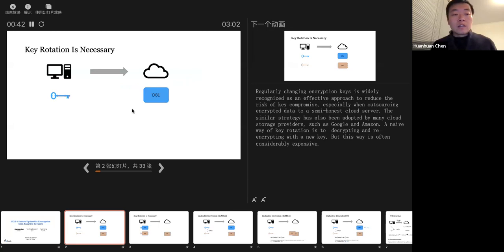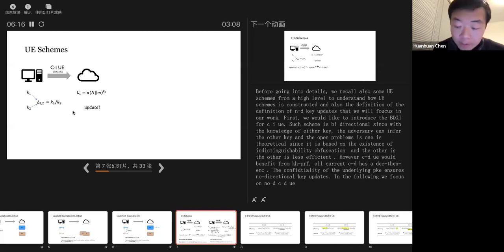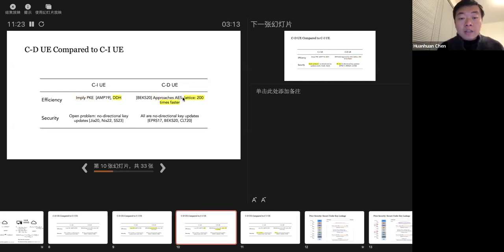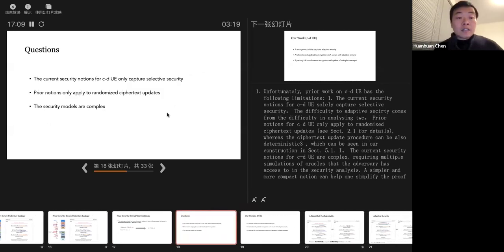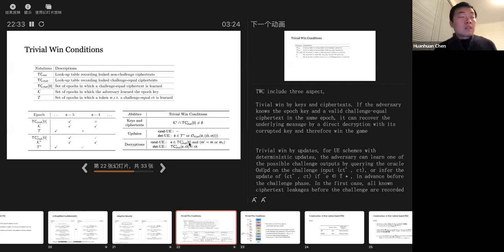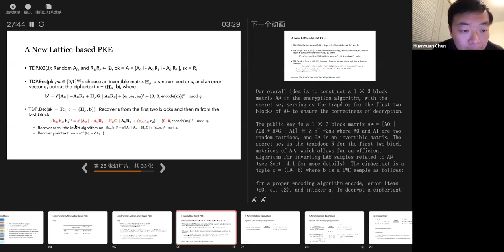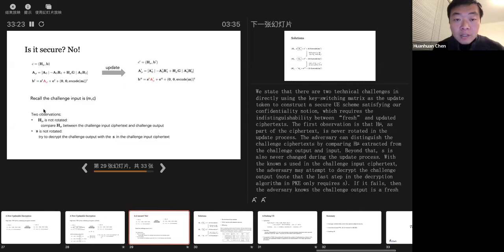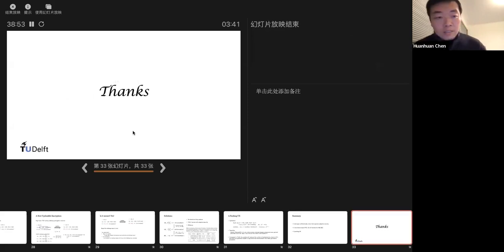Monash SSC Seminar | CCA-1 Secure Updatable Encryption with Adaptive Security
Regularly changing encryption keys is widely recognized as an effective approach to mitigate the risk of key compromise, especially when outsourcing encrypted data to a semi-honest cloud server. Updatable encryption (UE), introduced by Boneh et al., offers a practical solution to this challenge. UE allows the cloud server to update ciphertexts by itself, with the help of the token received from the user. In this presentation, the speaker will discuss recent developments in this field and present a UE scheme based on lattice trapdoor techniques, which achieves both CCA-1 security and adaptive security.

Based on the following work: Huanhuan Chen, Yao Jiang Galteland & Kaitai Liang. CCA-1 Secure Updatable Encryption with Adaptive Security. ASIACRYPT 2023.